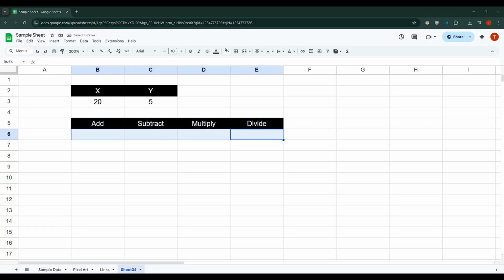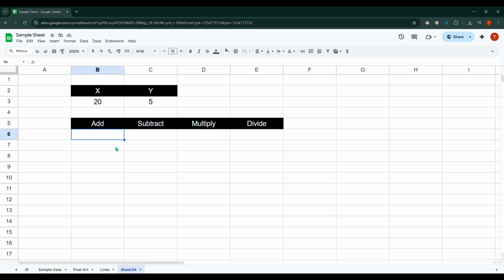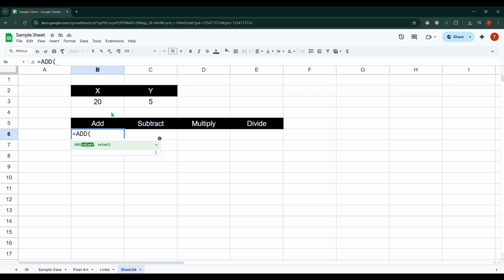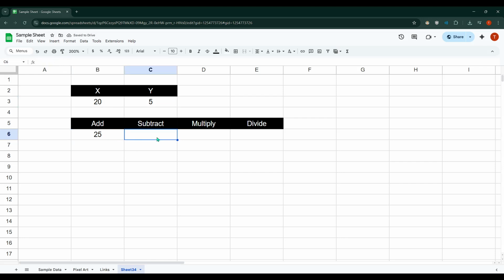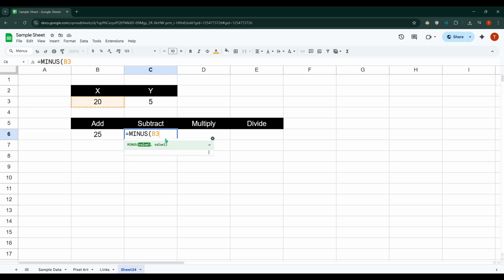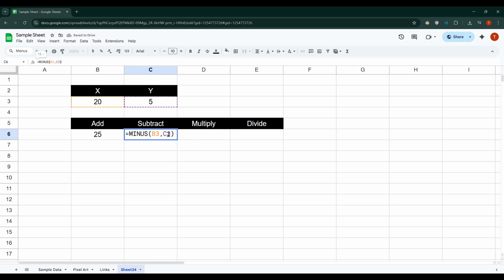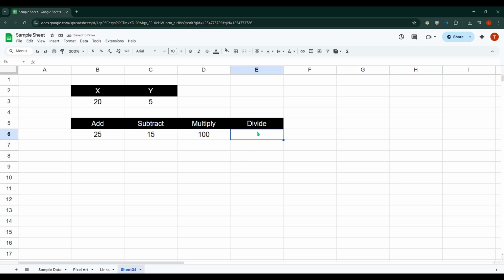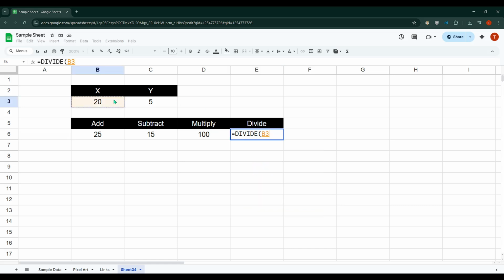How to Add, Subtract, Multiply & Divide Using Google Sheets Functions (2025 Basics Guide)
In this video, I’ll show you how to perform basic math operations in Google Sheets—perfect for beginners learning to add, subtract, multiply, and divide using simple formulas.

You’ll learn:
• How to use =A1+B1, =A1-B1, =A1*C1, and =A1/D1
• How to apply these formulas to rows and columns
• How to handle division errors and blank cells
• Bonus: Use SUM, PRODUCT, and custom formulas for faster calculations